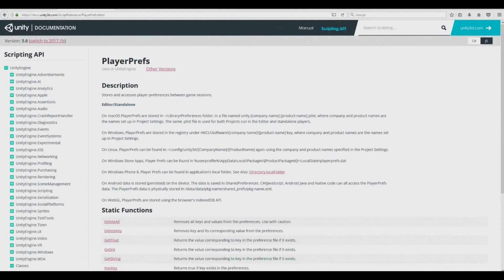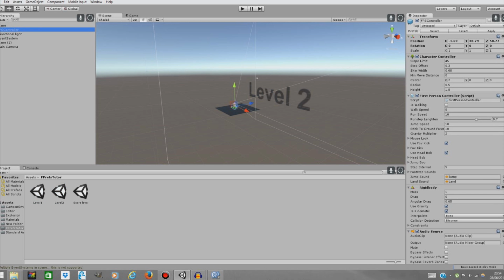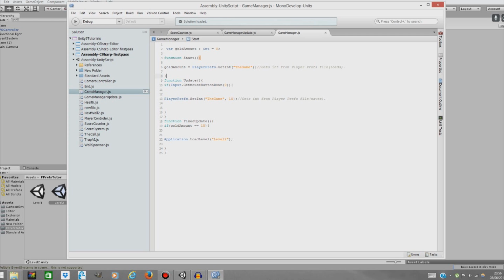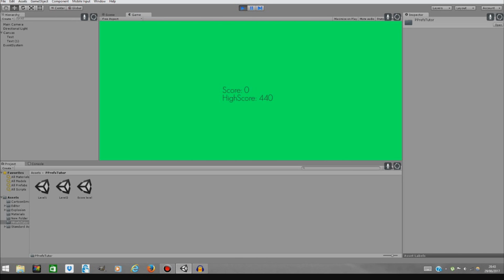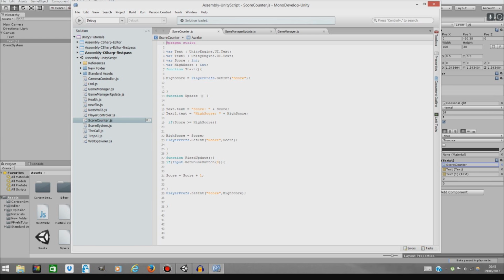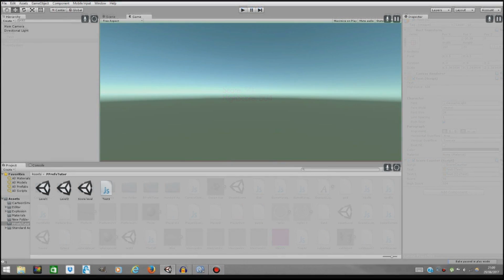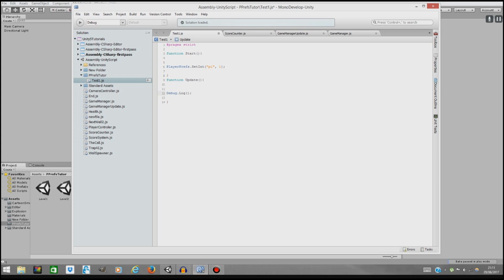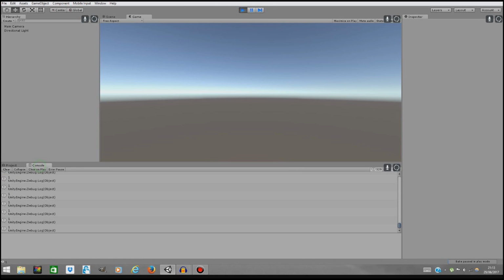Unity - PlayerPrefs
In this more to detail tutorial we cover a lot about PlayerPrefs and what to use it for.

SCRIPTS//
PART1: